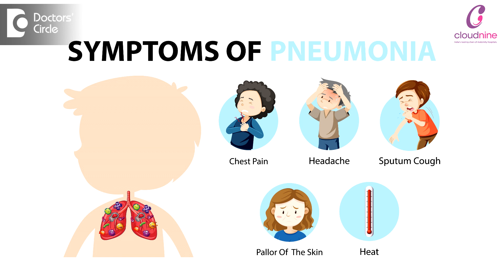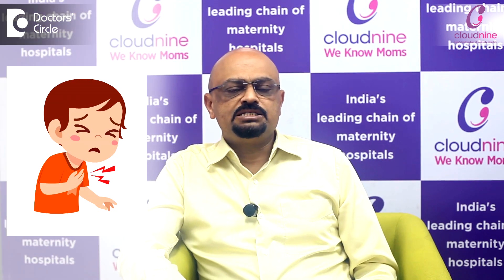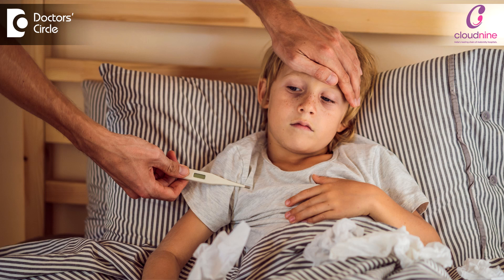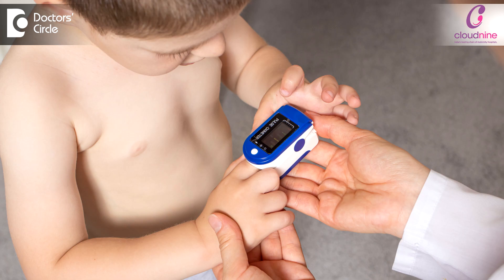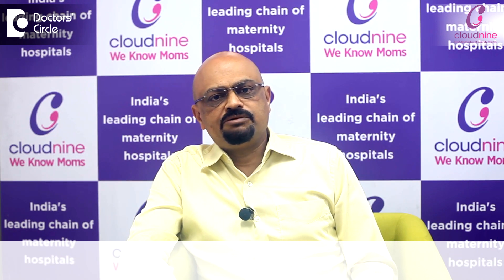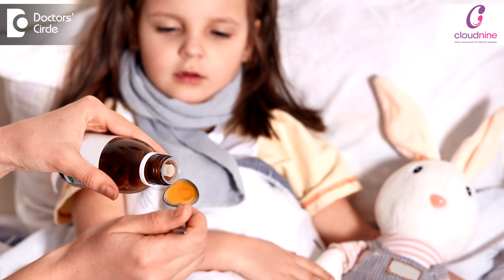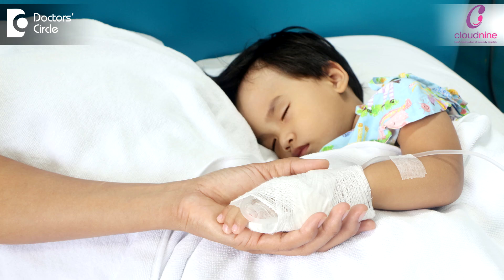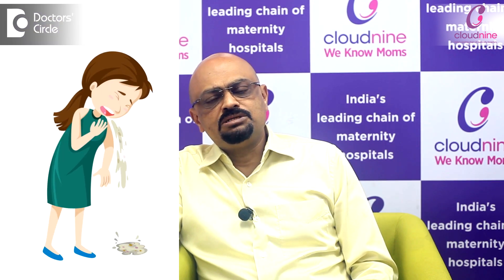PNEUMONIA in CHILDREN | SYMPTOMS & TREATMENT - Dr. Sanjeev Shrinivas Managoli of C9| Doctors' Circle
One of the commonest disease that we come across in children other than diarrhea and vomiting is pneumonia. Pneumonia basically means there is infection in the lungs. Clinically, we see pneumonia as a child who is a bit sick, have cough and cold, in addition the mother will complain that the child is breathing fast. Whenever the child is breathing fast, we call it as pneumonia. In addition if the pneumonia is severe the child can have in drawings in the chest with a rapid respiratory rate, fever and cough. Sometimes these pneumonias can be even more severe whereby the child stops eating properly, becomes little irritable, becomes semi-comatose or turns blue or throws a fit. These are al the red flag signs that the parents should look for. If a child is having cough and cold and the child is breathing fast, it is the time that you should see a healthcare worker. Majority of the causes are viral, in addition, some of the causes can be bacterial infections and to detect them it’s always that as your child starts having fever with breathing very fast you should see that you should reach the healthcare facility as early as possible. If you are able to check the oxygen saturations at home, that will be an early indication that your child is going to turn blue. If the oxygen concentration is less than 92, you should immediately report to a healthcare facility. Since we have a good set poof vaccines that we use prevention of the pneumonia to some extent can be possible with proper vaccination or a complete vaccination. If these problems increase, the best way is to reach a healthcare worker. Majority of these infections are taken care at home if the child is not turning blue by giving simple medicines for fever, cold and cough. Sometimes these children may require antibiotics if the lungs are really infected badly. If the child is not taking orally and is sicker he may require admission to the hospital.